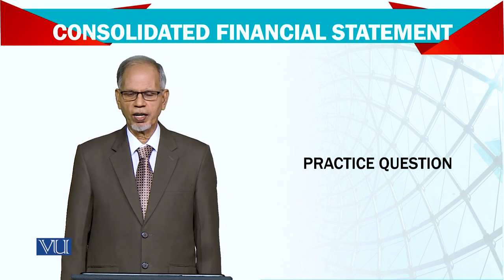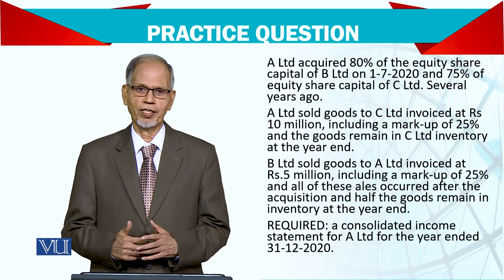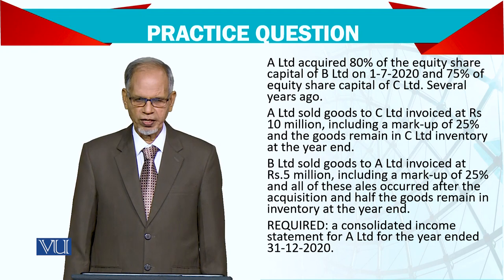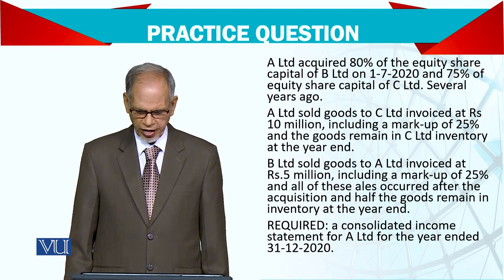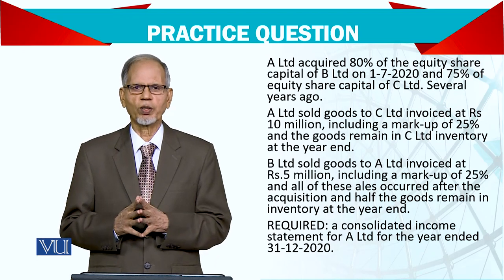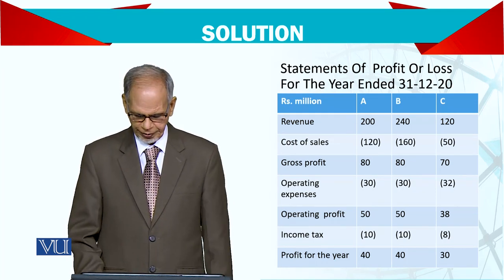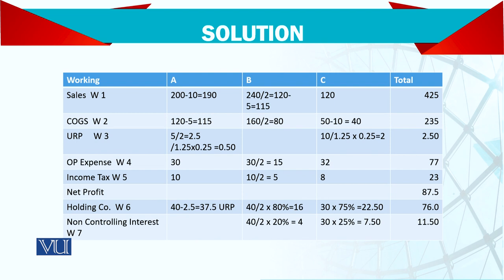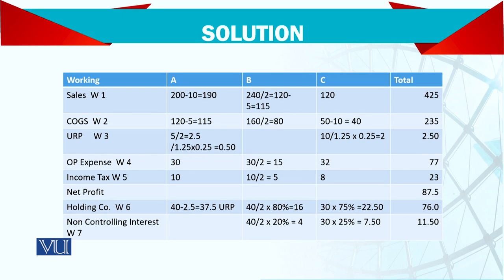Advanced Financial Accounting | FIN711_Topic152